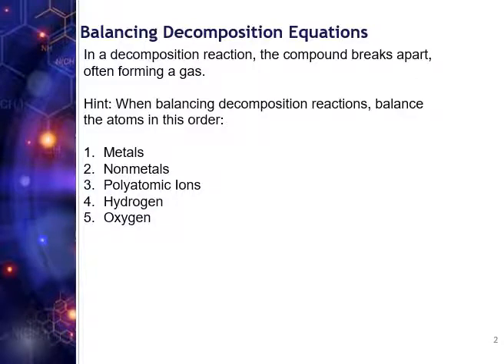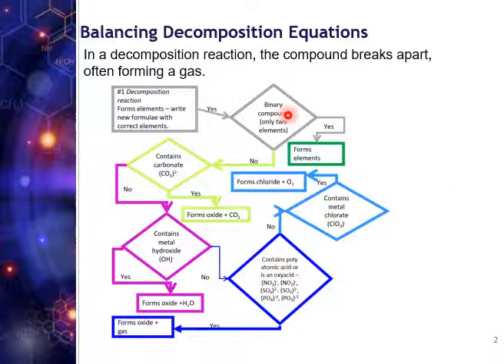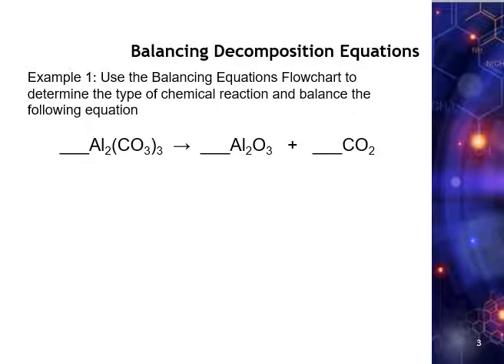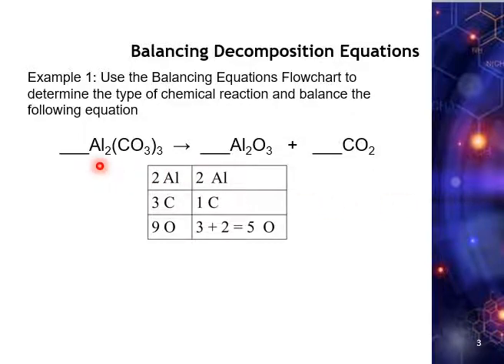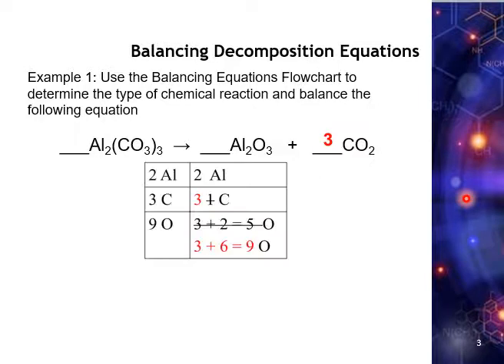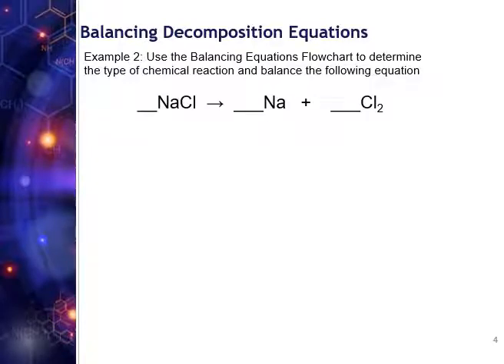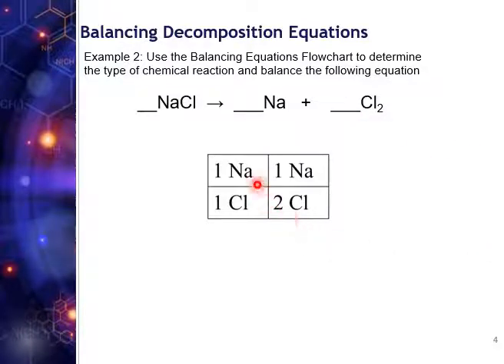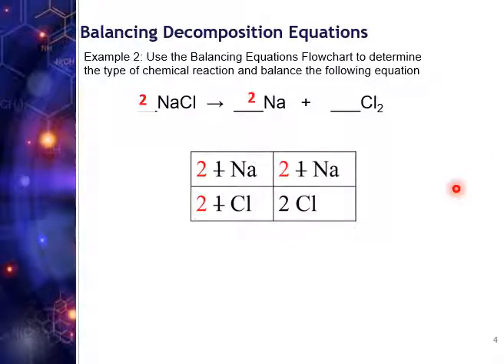15 Balancing Equations Part 5